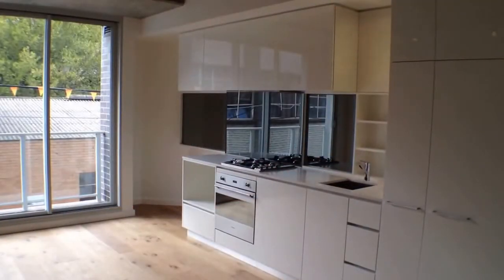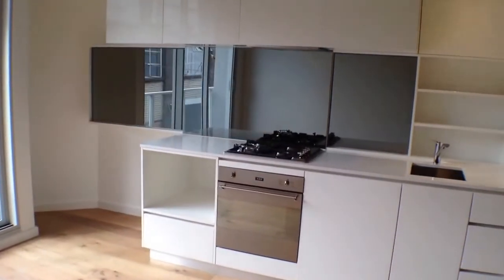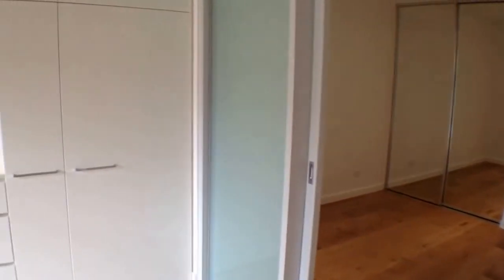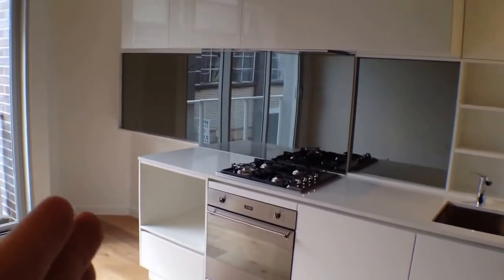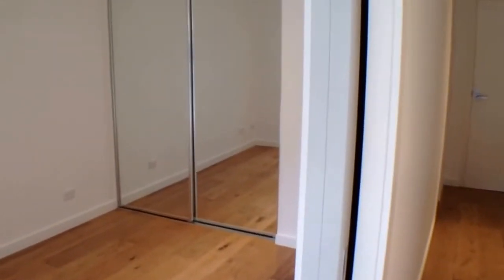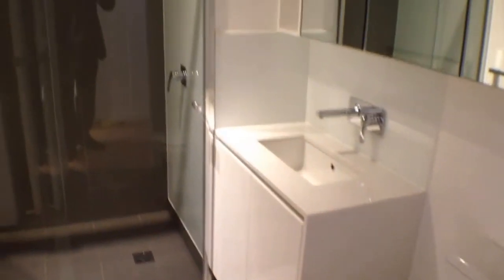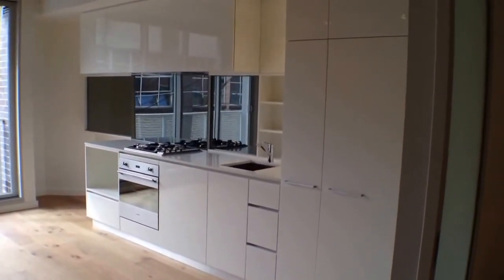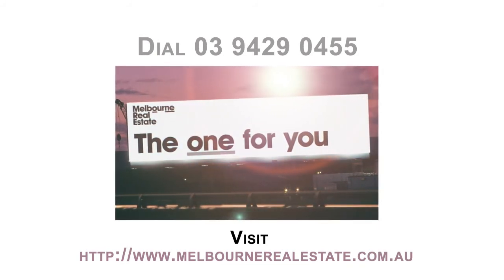"Apartment For Rent Melbourne" Prahran Apartment 1BR/1BA 104/21 Regent St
Learn more about "Melbourne Property Management" in our website, too!

104/21 Regent St, Prahran, VIC 3181, Australia is our latest "Apartment For Rent Melbourne" available! This property is a one-bedroom, one-bathroom apartment with a secure carpark and is located just off High Street with easy access to transport and shops. The property features a large open plan living area, dining area and kitchen. The kitchen features loads of cupboard and storage space as well as some stainless steel appliances. The bedroom is good-sized and comes with mirrored built-in robes. The stylish bathroom has very good quality fixtures and fittings and is modern looking. In addition, the property also features a lovely balcony just off the living area.

This custom video tour is a service of the leader in "Melbourne Property Management". Tenants can apply to rent, pay rent, and so much more all online!